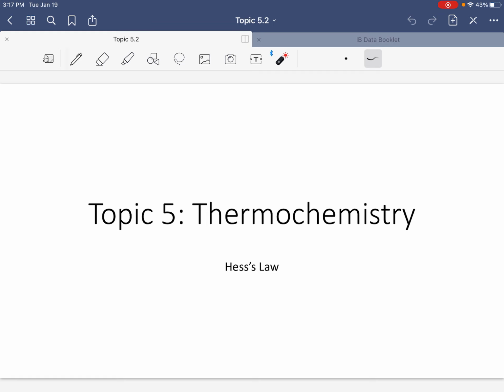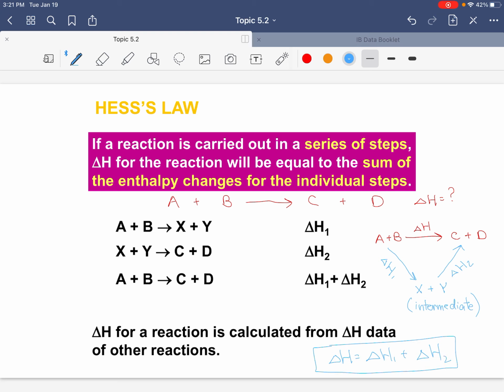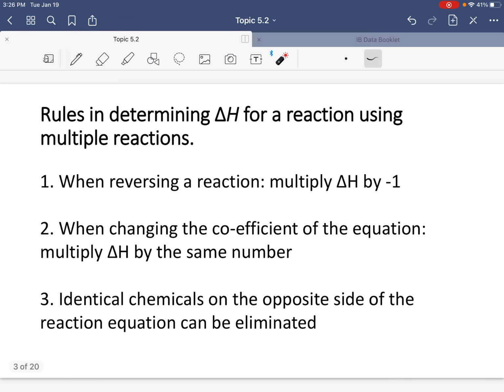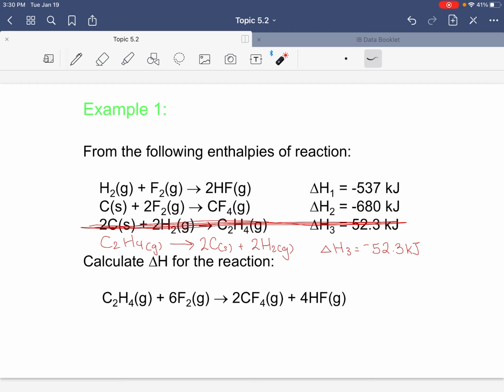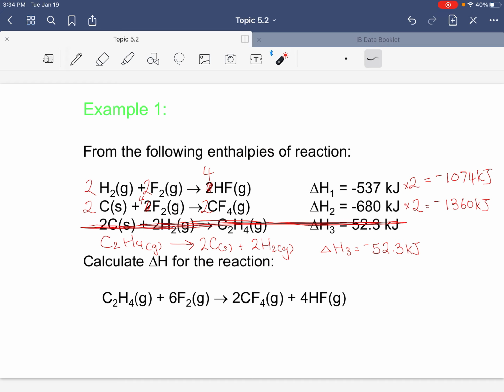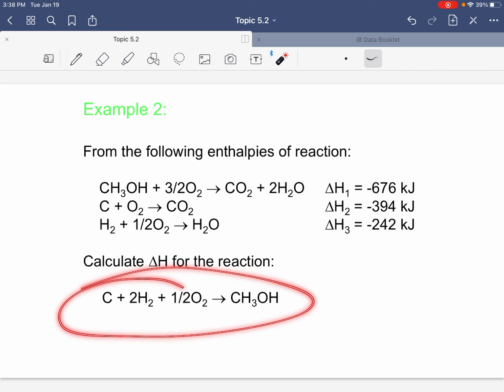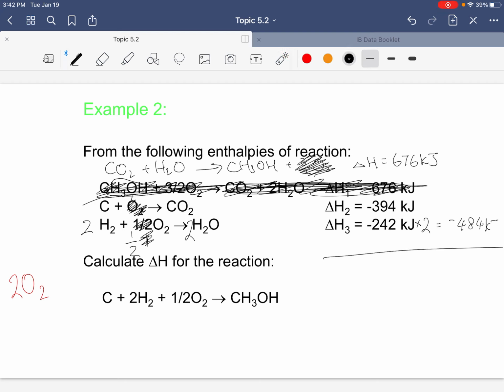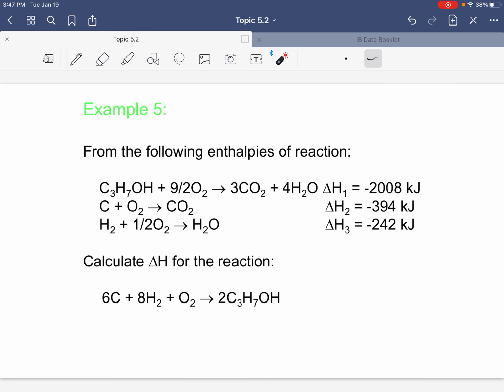5c - Hess' Law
Learning goals:
1) How to find the enthalpy for step-wise reaction using Hess's law.